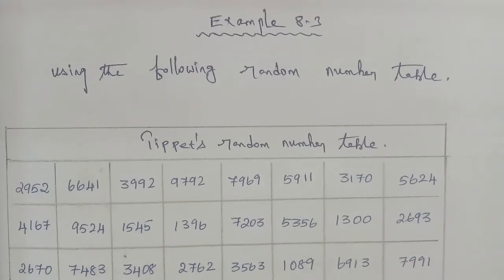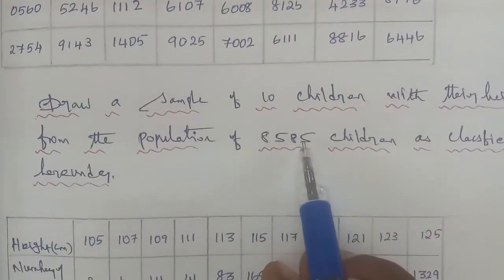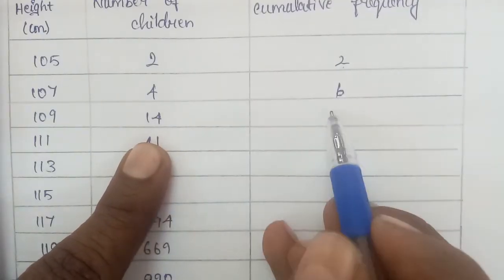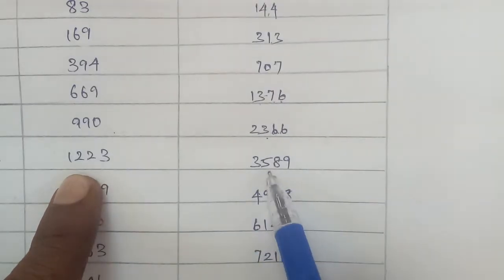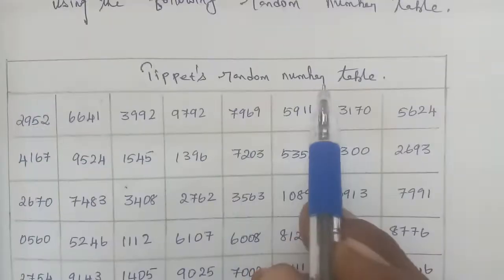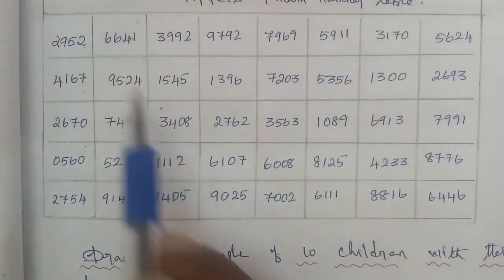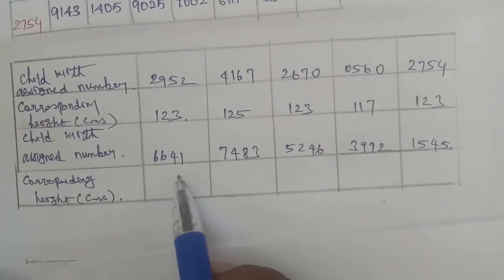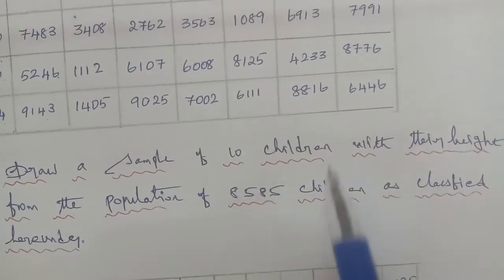TN 12th Business maths chapter 8 example 8.3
Chapter 8 sampling techniques and statistical inference. example 8.3